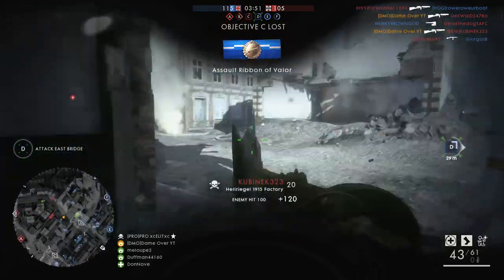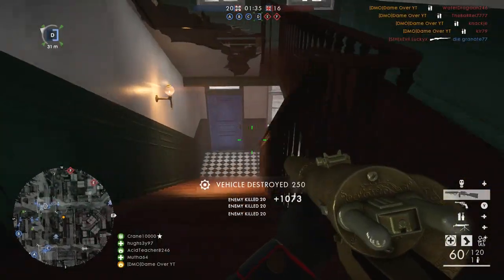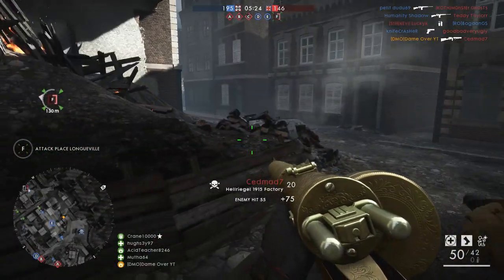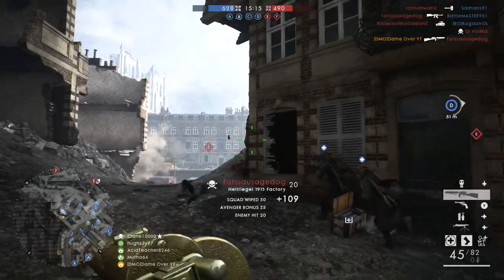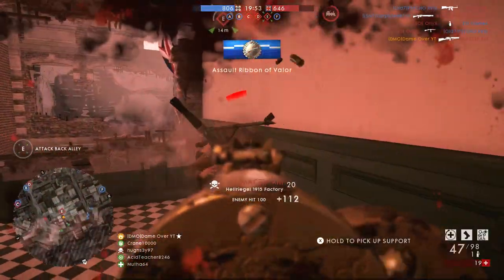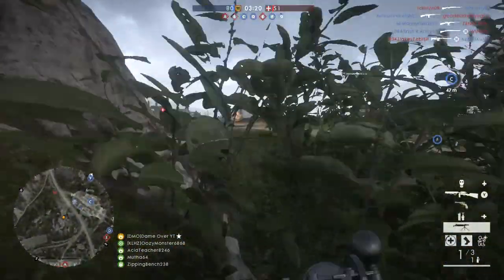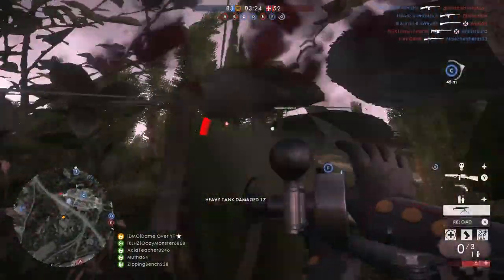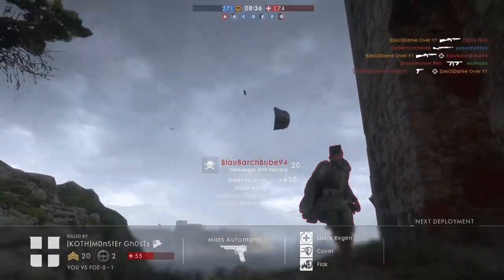Battlefield 1: Troll Weapons SMG - Hellriegel 1915 Factory (Best Assault Gun)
In this new series I'll be talking you through which weapons are the most annoying to get killed by on Battlefield 1. This is sort of an opposite to the recent Skill Cannons series which I released, where I looked at those weapons that deserved a tip of the hat to your opponent for using. This time I'm looking at the guns that make you super salty and talk you through why that might be. This time is the turn of the assault class and a very popular SMG, the hellriegel 1915 factory. Arguably the easiest gun to use in Battlefield 1. Stick around to see what makes us all rage on bf1 :)

More recently a big update to the weapon functionality has come into the game known as the the Time-to-kill patch or more commonly the TTK patch. It is also referred to as TTK 2.0. This has seen a big levelling of the playing field for less popular weapons in an attempt to widen the meta for each class and make more weapons more competitive overall.